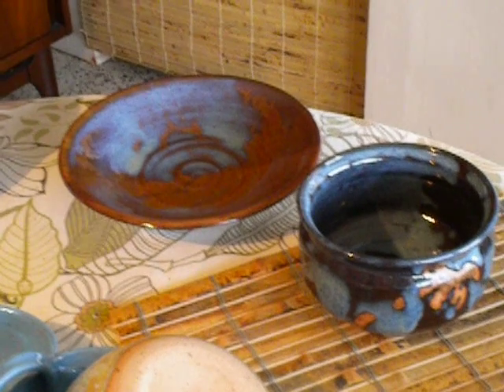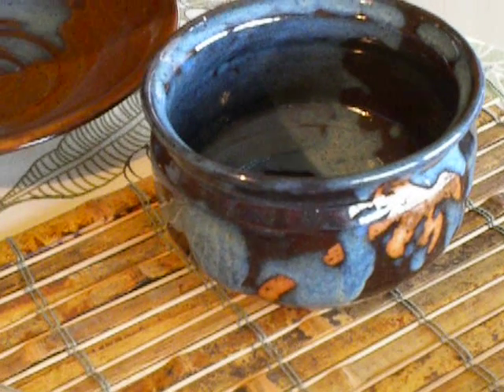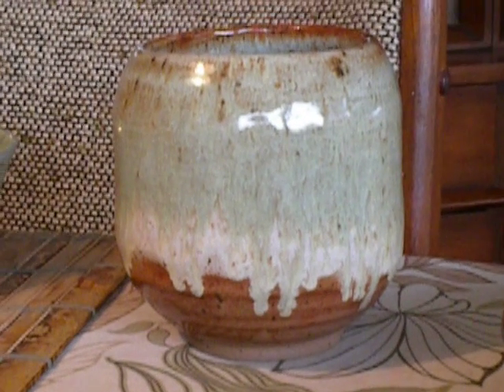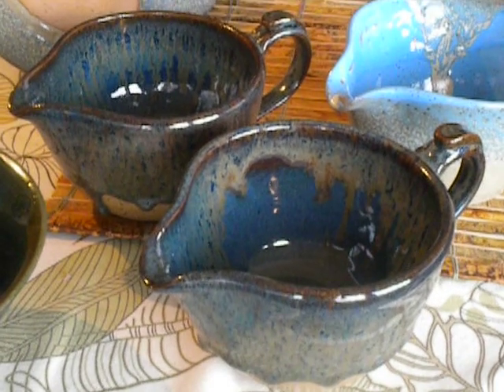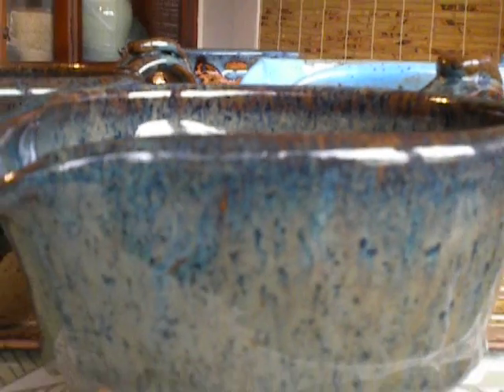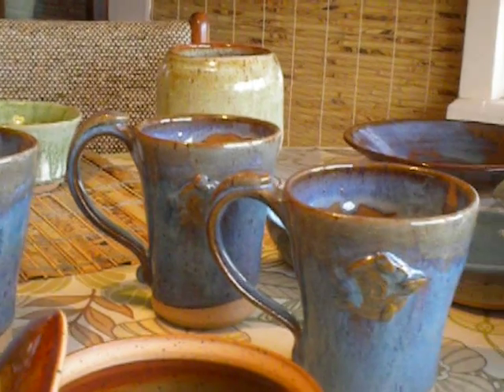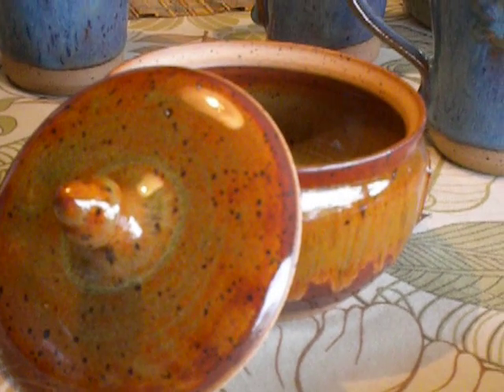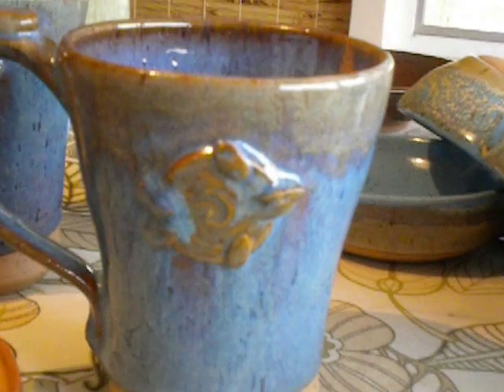Glaze Results - Video #94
The Batter Bowls are in the trash can. A few successful experiments and some "learnings". Some repeat ware ready to sell. All is well! Comments welcome.